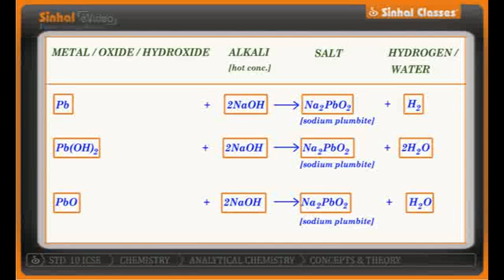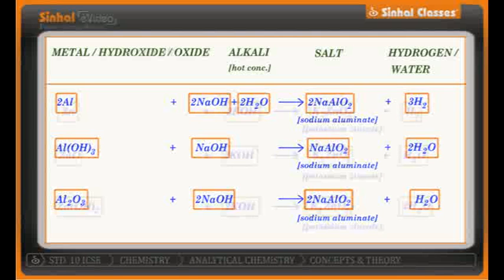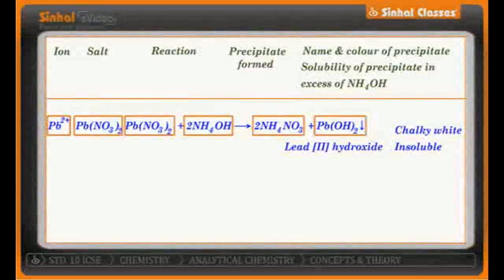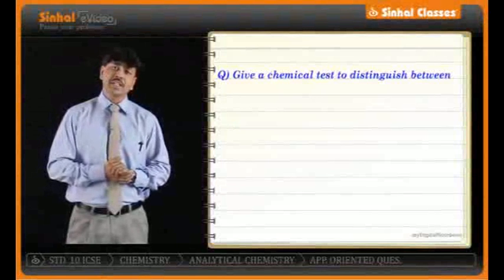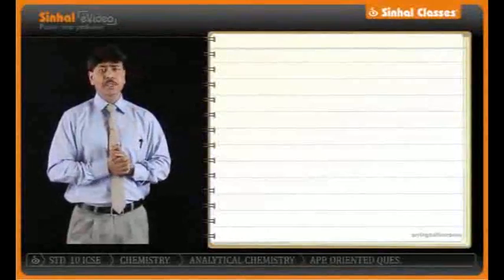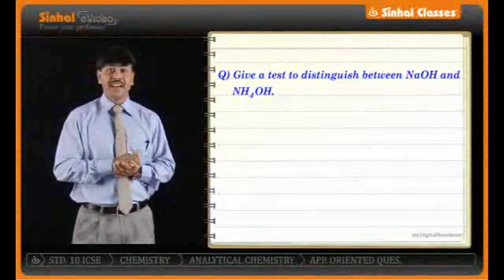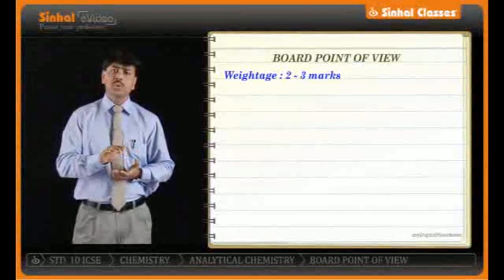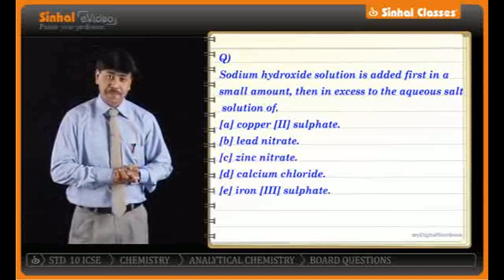analytical chemistry-3.avi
sinhal evideo